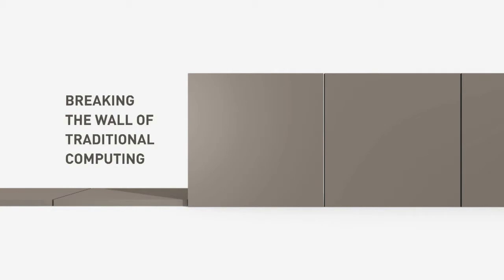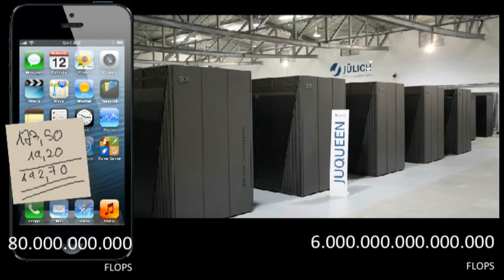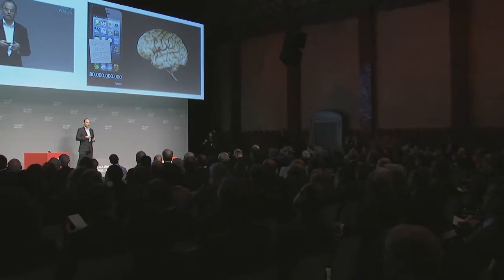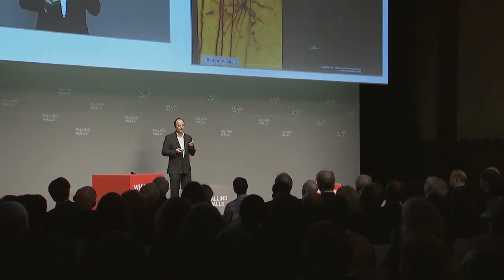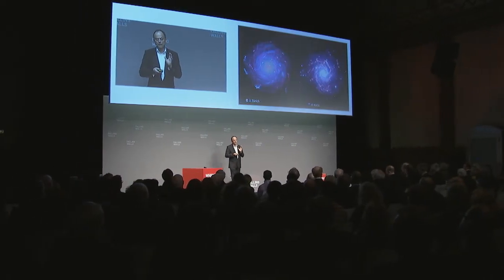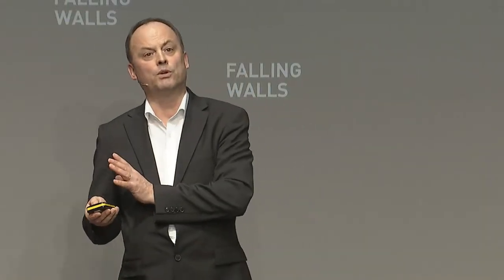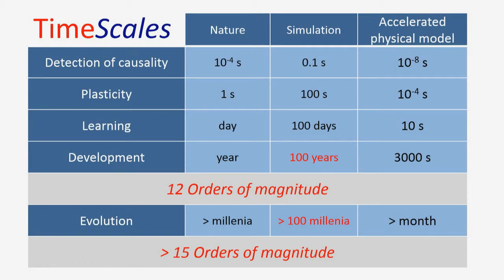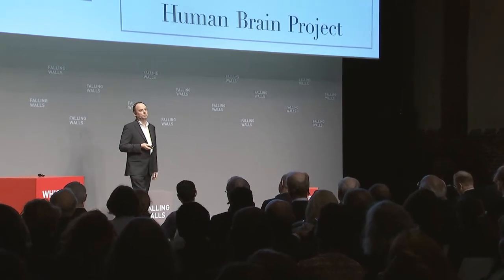Karlheinz Meier -- Breaking the Wall of Traditional Computing @Falling Walls 2013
BREAKING THE WALL OF TRADITIONAL COMPUTING. How the Human Brain Project Can Contribute to a Fundamentally New Paradigm of Information Processing

Karlheinz Meier
Professor (Chair) of Experimental Physics, Department of Physics and Astronomy, University of Heidelberg, Germany and Co-Director of the Human Brain Project (FET Flagship Project)

While it might seem that the processing power of computers will continue to increase endlessly, waste heat, power consumption and the probability of component failures rise at the same time -- and potentially to unmanageable levels. Computing needs a new processing paradigm, or its exponential progress of the last fifty years might slow down soon. What better inspiration than the human brain to find this new paradigm? Karlheinz Meier, a leader in the efforts to emulate the human brain on silicon chips, has created prototypes of brain-inspired computers that run up to 100,000 times faster than their biological counterparts, and millions of times faster than brain simulations on conventional hardware. Meier is now co-director of the Human Brain Project (HBP), a €1 billion EU flagship research project with the goal to simulate the human brain with supercomputers. The HBP will provide new tools to help understand the brain and its fundamental mechanisms, and to apply this knowledge in future medicine and novel computing architectures. An expert in illustrating complex physical matters in educational short films, Karlheinz Meier explains one of the most ambitious research projects of our times in 15 minutes.